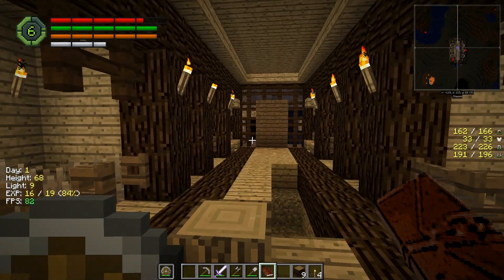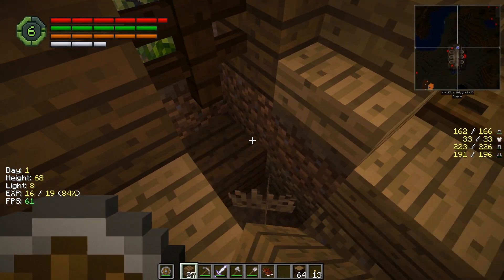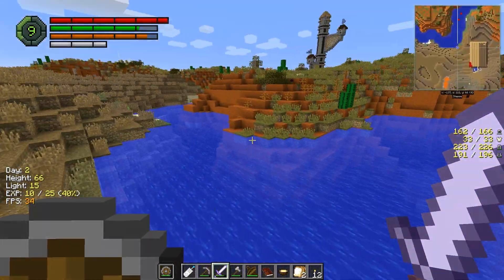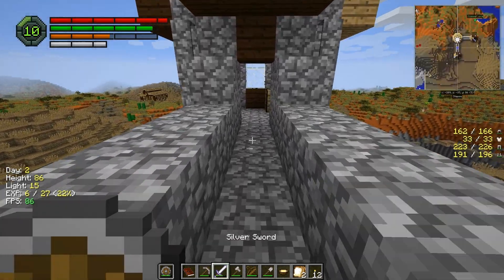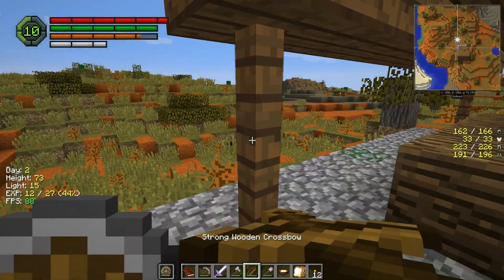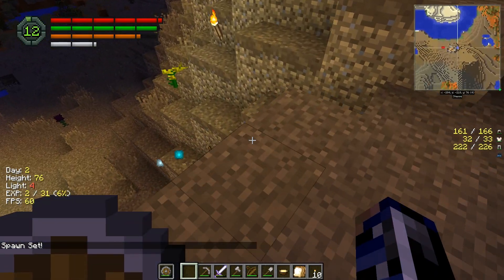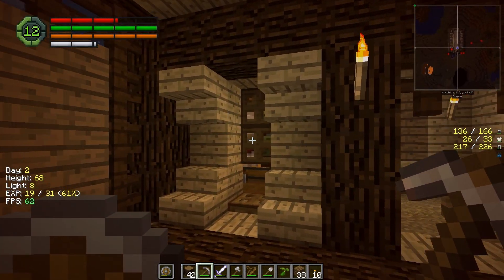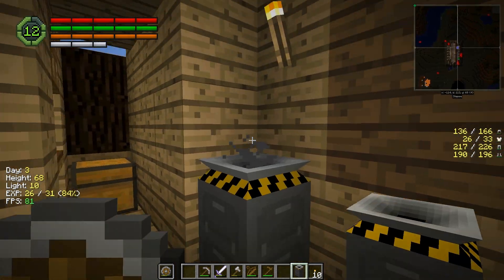[S2E2] Everything's Fine! - Minecraft: Invasion Modpack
Nothing wrong here, folks. Nope.